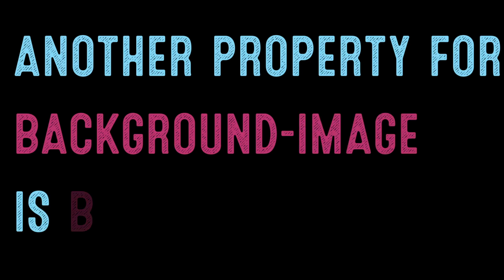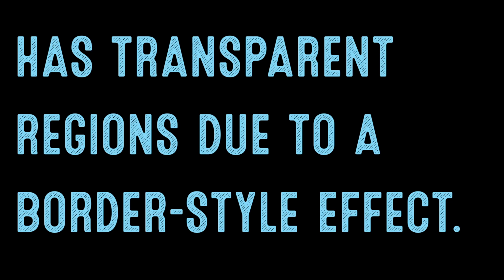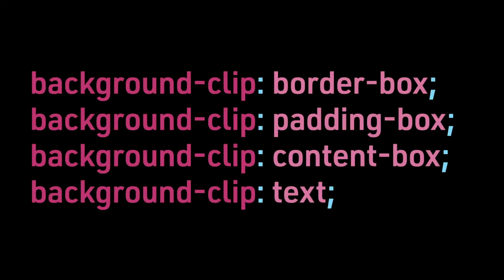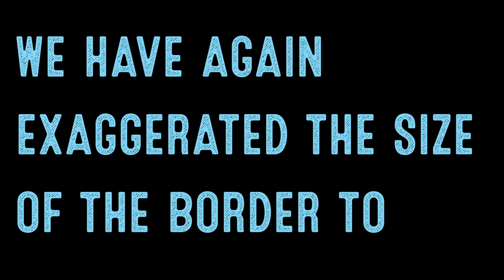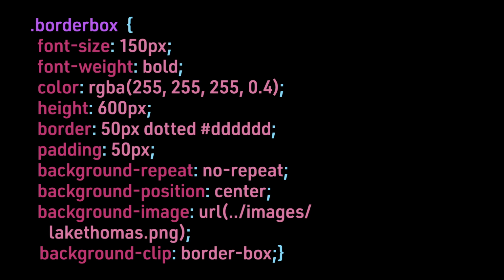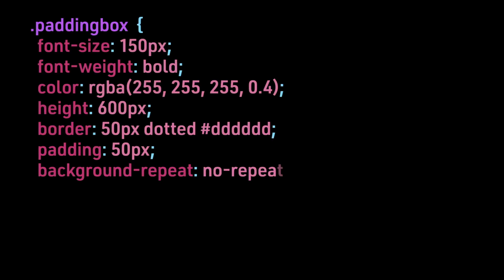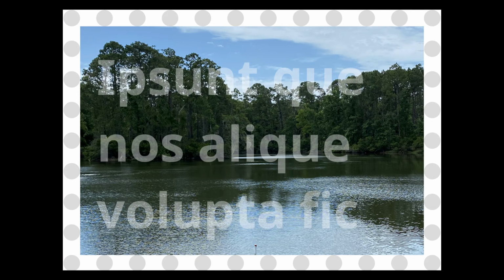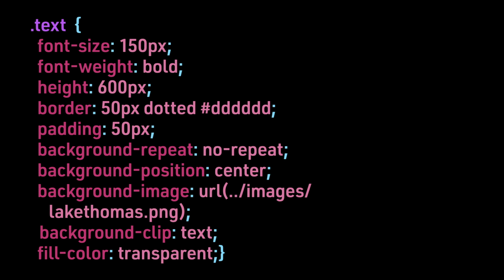Coding for Beginners: Website Images #34— Background-Clip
Coding for Beginners: Background-Clip

Another property for background-image is background-clip. Background-clip indicates if the element's background will extend underneath the border-box, padding-box, content-box, or text. In this way, it has some similarities to background-origin. But with background-origin, you are controlling a background-image. If an element has no background-image or background-color, background-clip effects will only be visible if the border has transparent regions due to a border-style effect. Like other properties, background-clip accepts the global values of inherit, initial, revert, and unset.

/* These are the possible values */
background-clip: border-box;
background-clip: padding-box;
background-clip: content-box;
background-clip: text;

For border-box, the background extends to the outside edge of the border, but beneath it.

For padding-box, the background extends to the outside edge of the padding.

For content-box, the background is clipped to the content box.

For text, the background is clipped to the text.